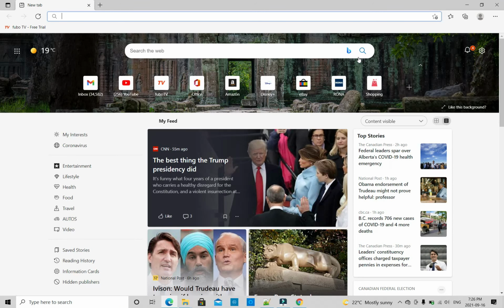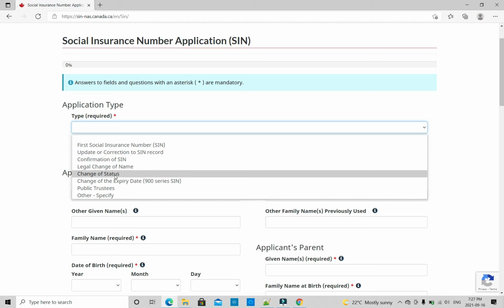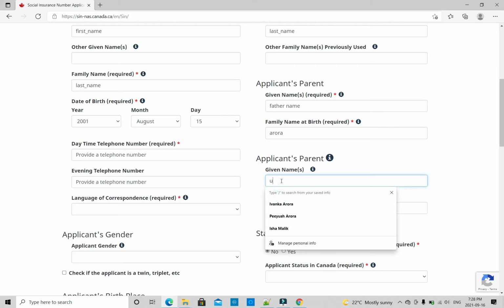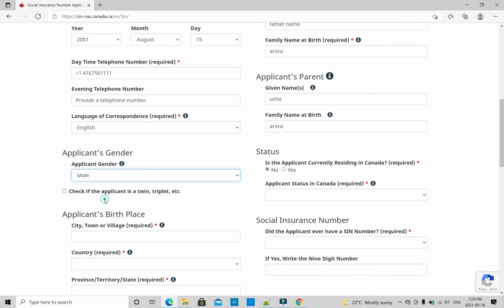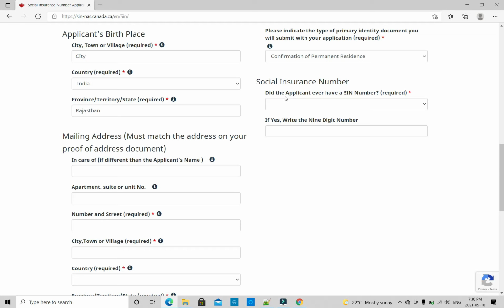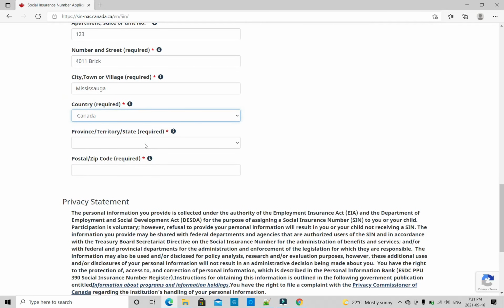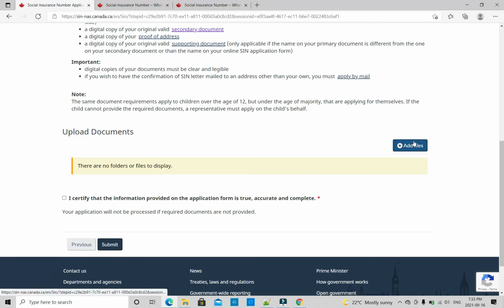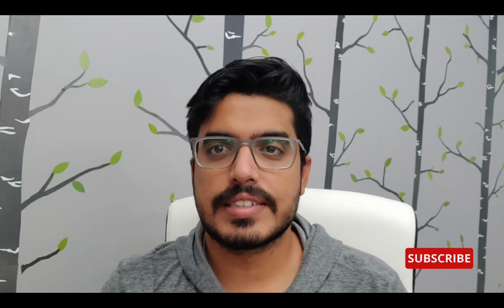How to Apply SIN number in Canada Online || AFTER GETTING PR || {2021}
In this vide, I am covering how to apply for SIN after getting PR. What actions you need to take, where all you need to update your new SIN.